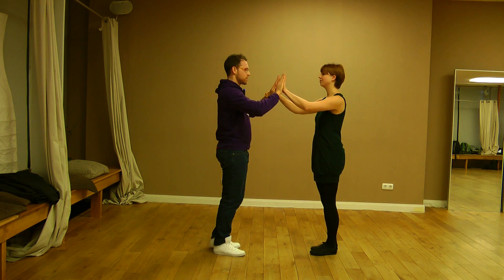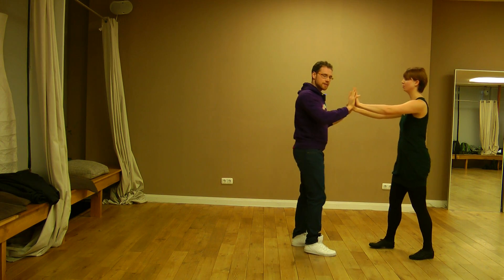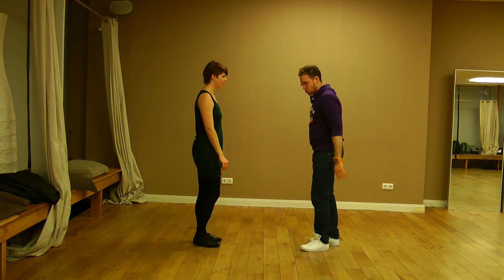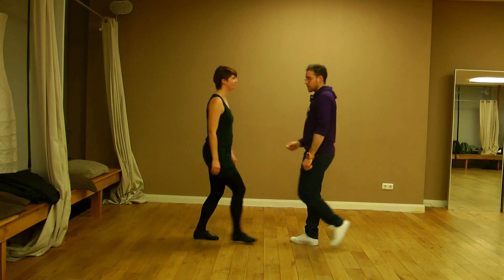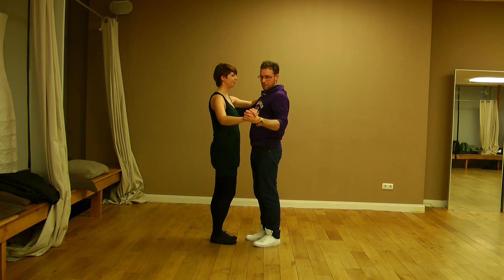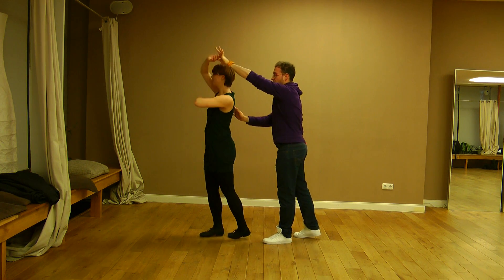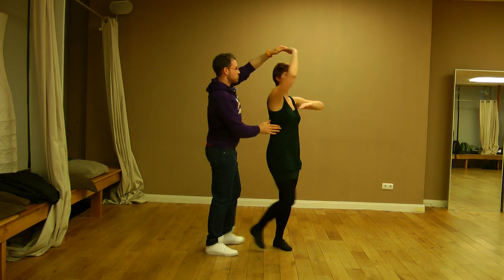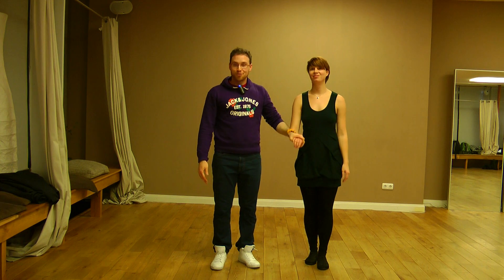Zouk Germany. Beginners A. 12.01.15. Basic step and left turn.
UPDATE 2021 - NEW YOUTUBE CHANNEL WITH NEW ZOUK VIDEOS!

Hi everybody! Today we started a new zouk course. If you want to wacht a long explanation of the basic step, please check this:

You can put the subtitles in English for the explanation.